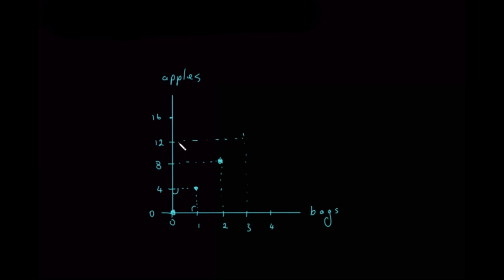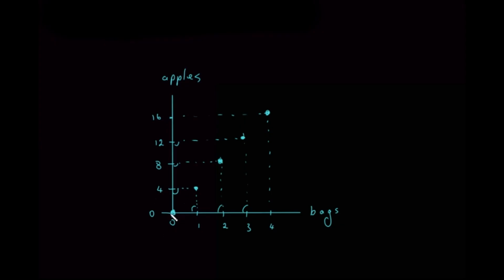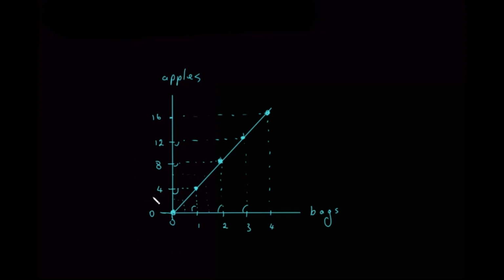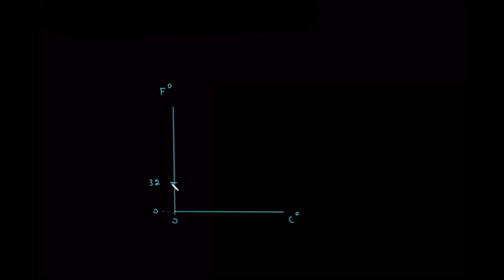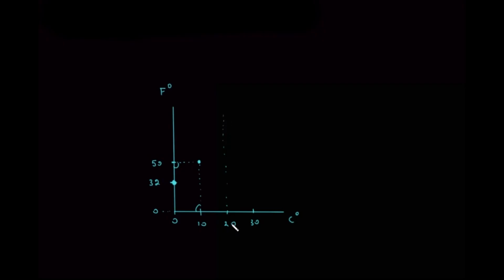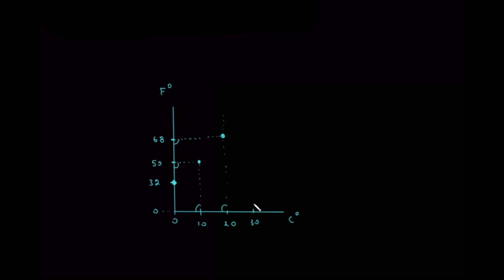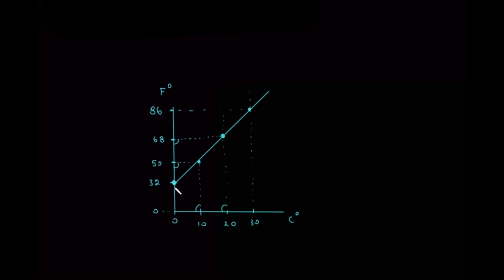Straight line graph Part 1 - What does it do? MaT1009.1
Functional skills: Transforms 2 related number lines into the axis on a graph. Demonstrates how to read a graph. Final visual example of structure as a demo is conversion of temperature measured in Centigrade to that of Fahrenheit.